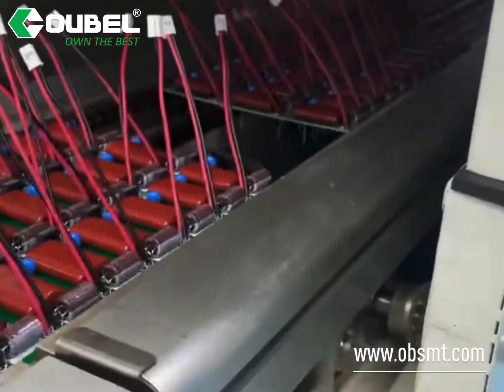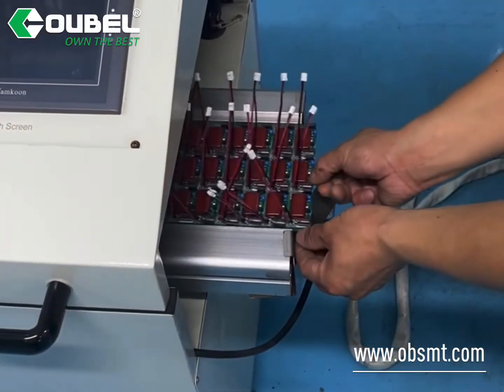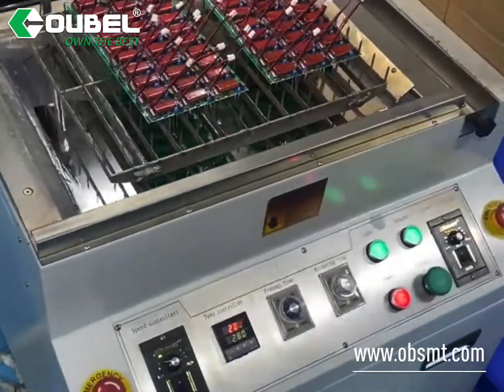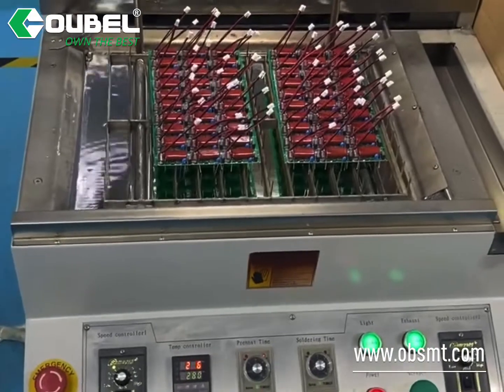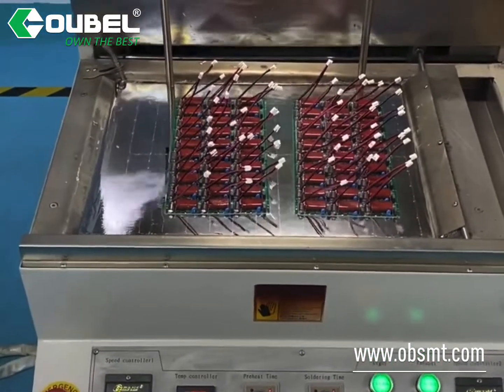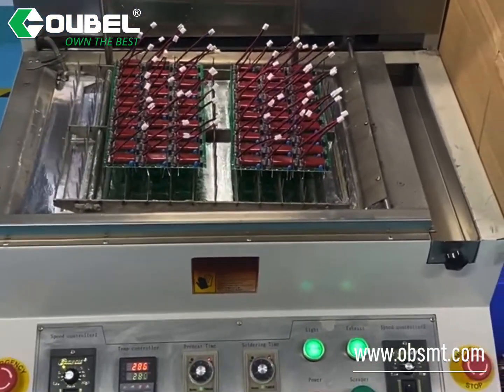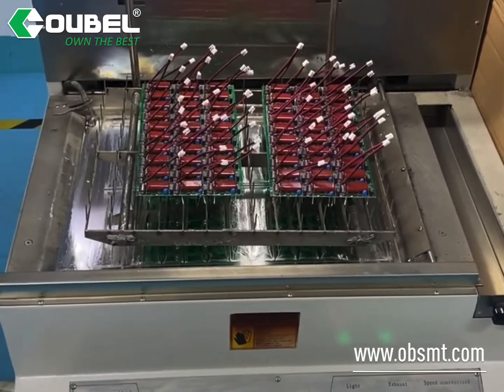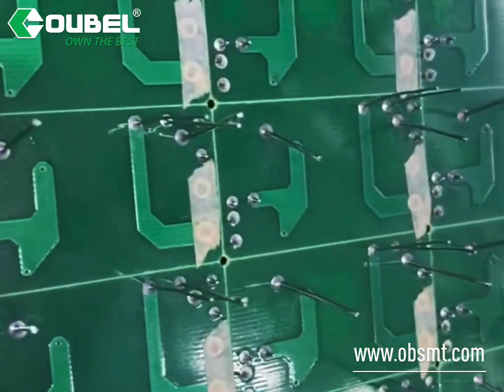OB S310 semi auto DIP soldering machine whole line sollution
MOre Whole line DIP soldering sollution , please find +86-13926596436 OBSMT，a professional SMT& DIP machines factory in Shenzhen,China with more than 15 years history !
This is a semi-auto DIP soldering line , using the auto inserting line , auto flux sprayer with preheat , semi-auto dip soldering machine to finish the DIP lead welding . More economic and high production qty.
If budget is limit , you can also change auto flux sprayer into the manual one.

 We can do others  :
Conformal coating machine , whole line sollution provider
Reflow oven , wave soldering machine, whole line sollution provider
Customized machine are welcome too . Strong R&D team and reliability after sales service ! Thanks !